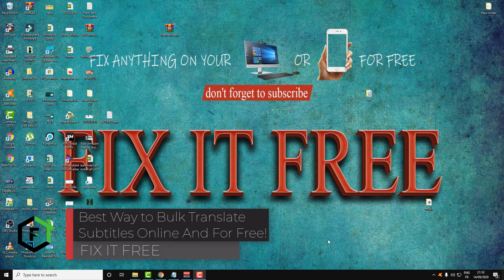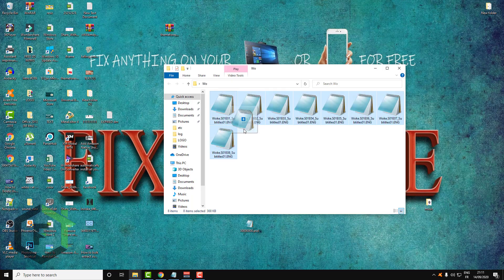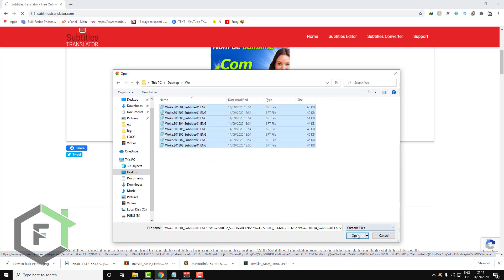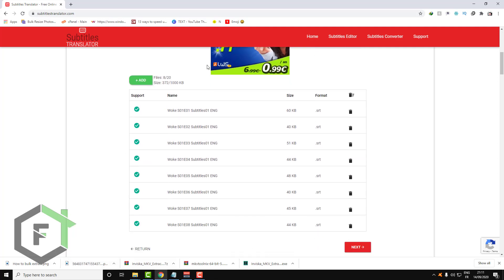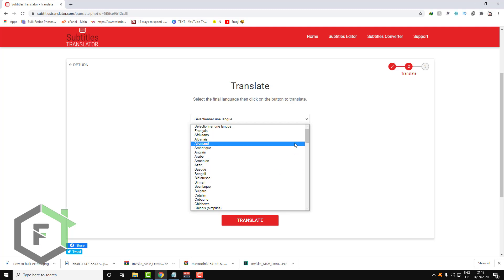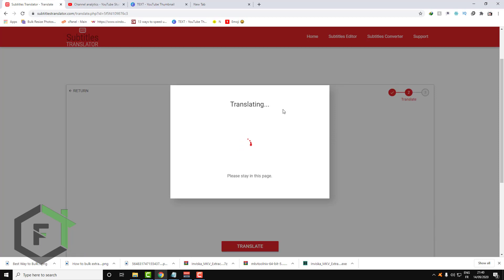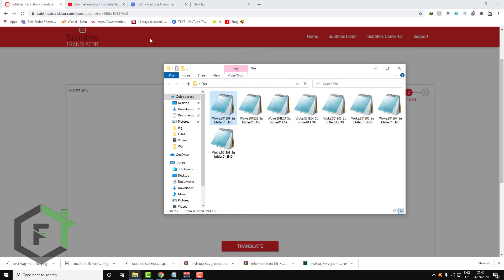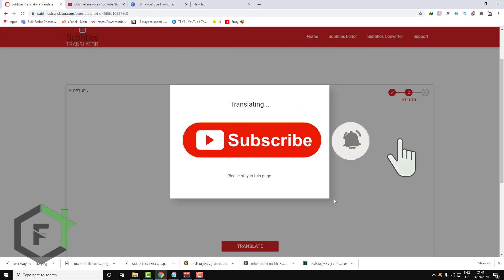Best Way to Bulk Translate Subtitles Online And For Free!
Let’s collaborate and bring your ideas to life 🚀 in this video, you will learn to Translate your SRT subtitle files into a rich variety of languages and you can translate 20 subtitles at once, instantly, online, and for free!